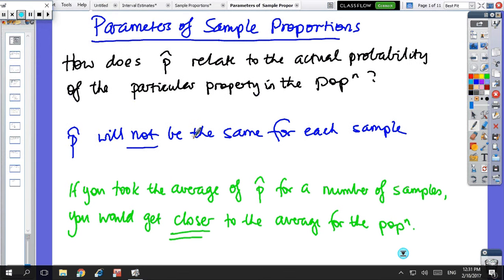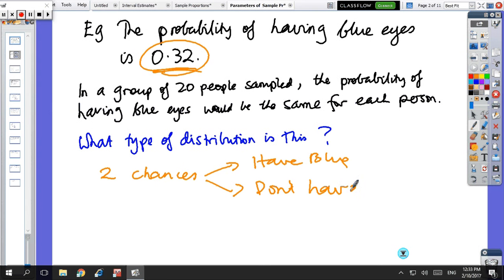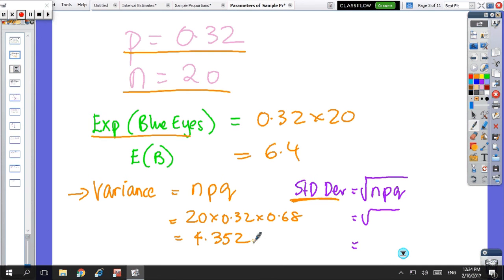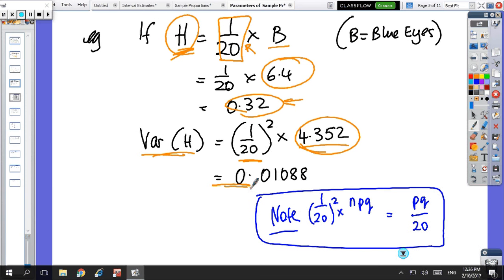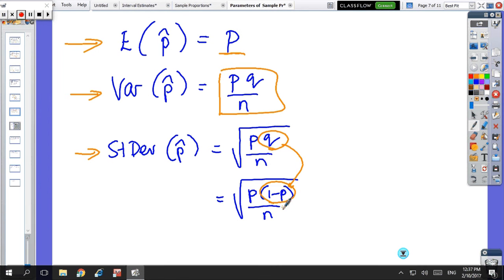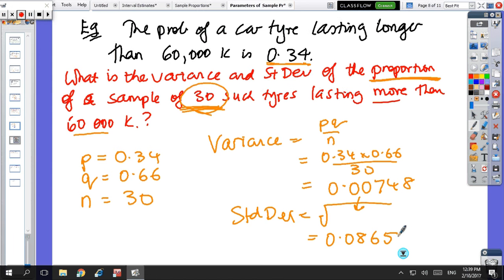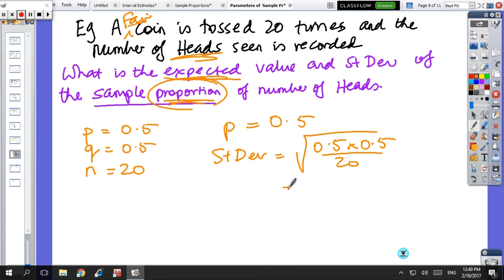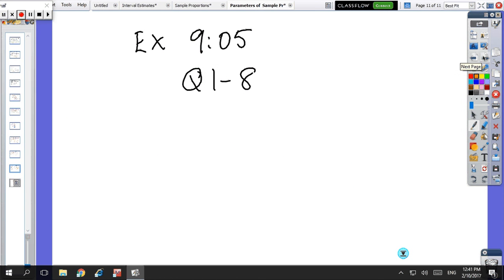Parameters of Sample Proportions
12 Methods: Parameters of Sample Proportions